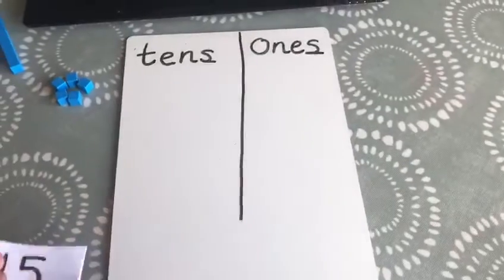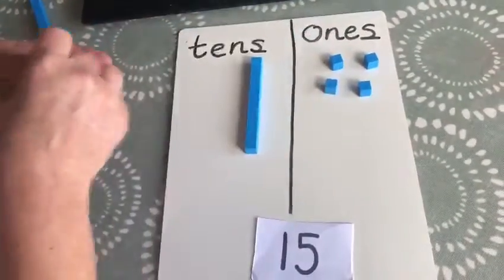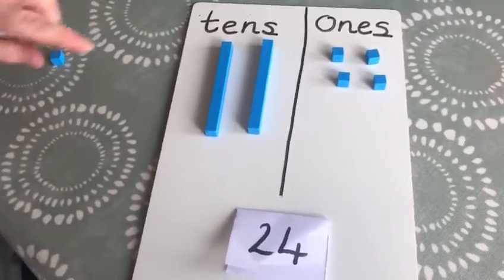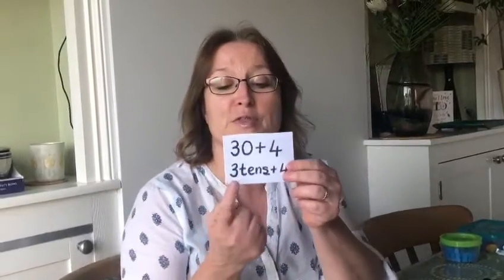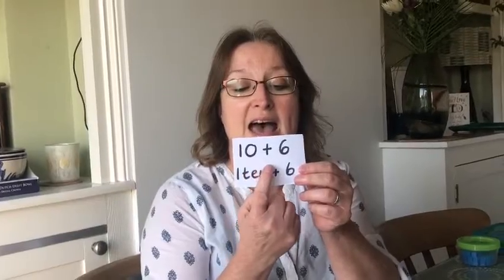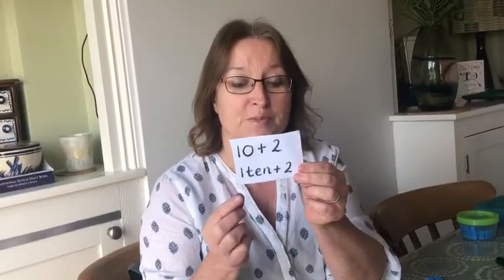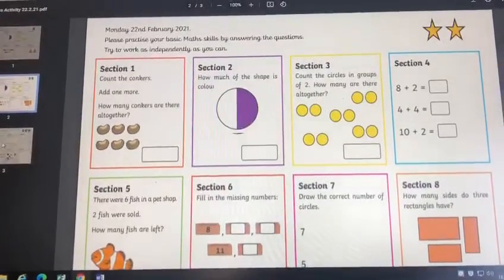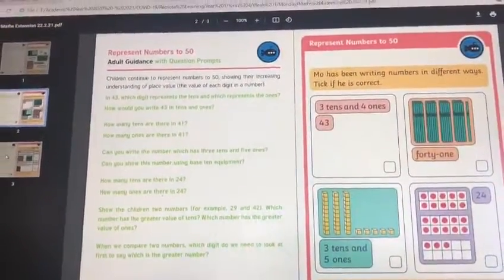Year 1 Maths | Monday 22nd February